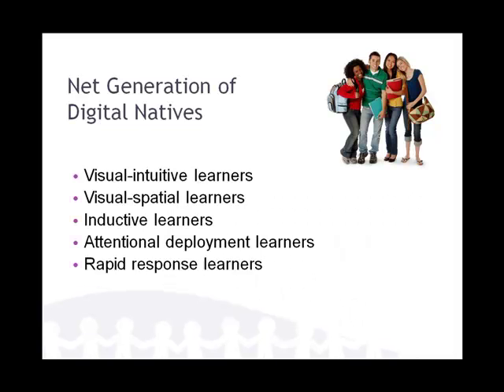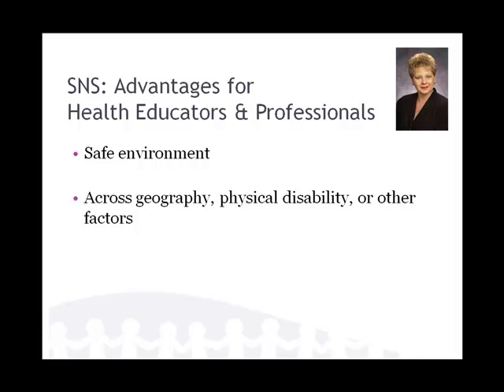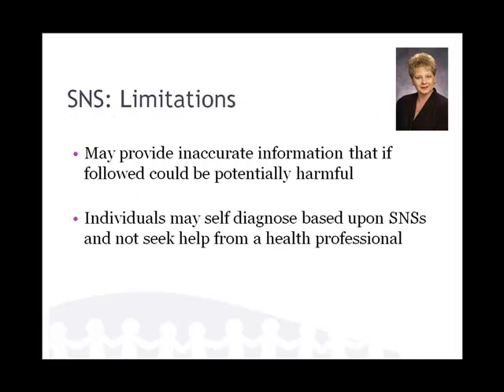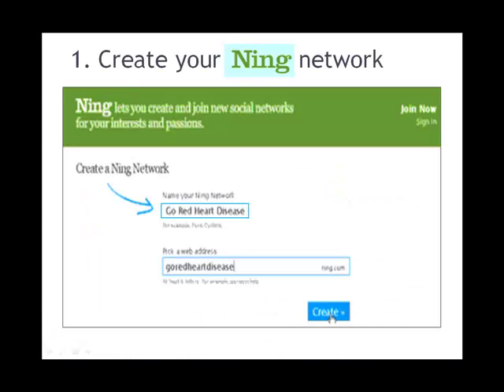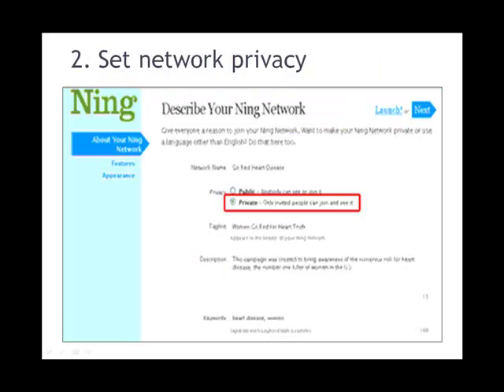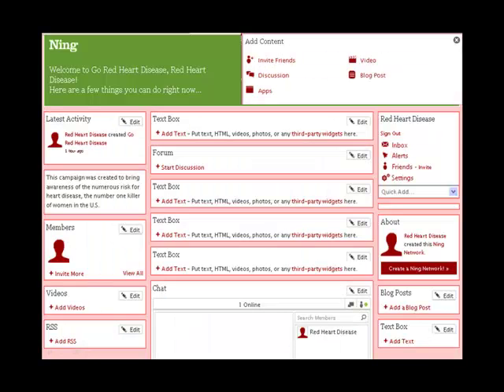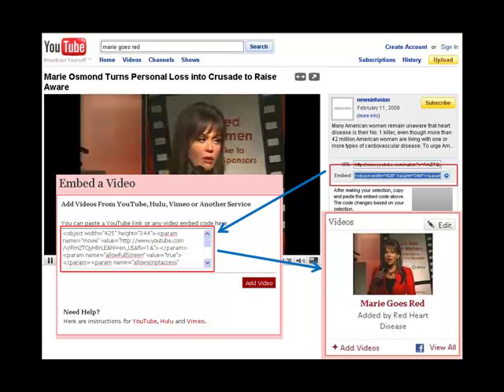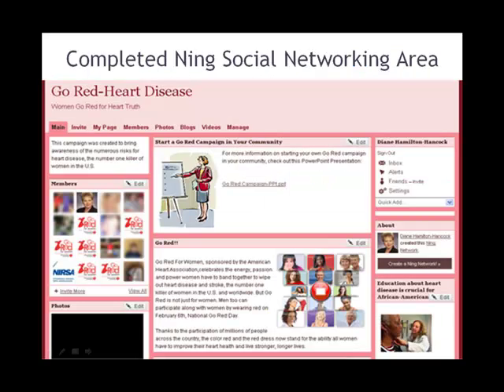Information Seeking and Sharing through Social Networks to Promote Health in the Net Generation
Diane Hamilton-Hancock, Leaunda Hemphill, Western Illinois Unviersity

Known as digital natives, the Net Generation was born around the time the personal computer was introduced, has never known life without technology, and takes for granted that the Internet has always existed. Social networking sites (SNSs) have attracted millions of users worldwide and are increasing attracting the attention of academic and healthcare professionals who are intrigued by their affordability and reach. A review of the literature will focus on the learning characteristics of the Net Generation compared to those of digital immigrants (persons over age 25), and will consider implications for creating online networks for each group. A comprehensive definition of SNSs will be offered along with an examination of the benefits and barriers of using social networks in health and wellness promotion. Step-by-step instructions for creating a SNS using Ning will be provided to aid educators and professionals in creating a site that includes components such as photo and video features, slide presentations, RSS feeds, blog posts, text boxes, hyperlinks, privacy settings, and broadcasts.